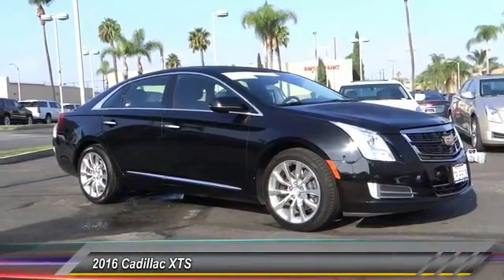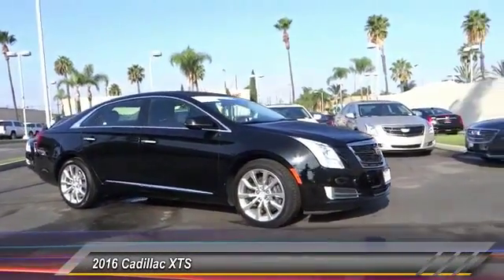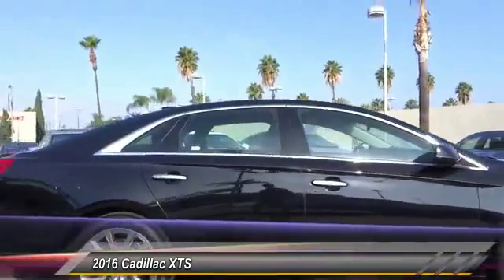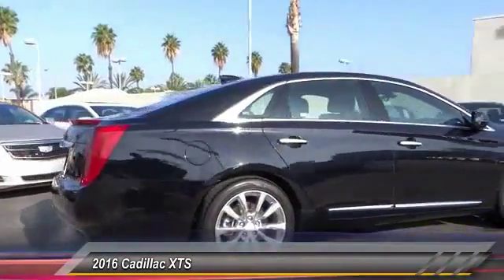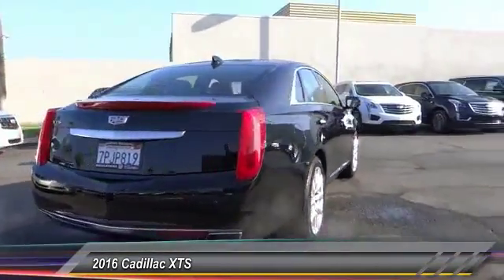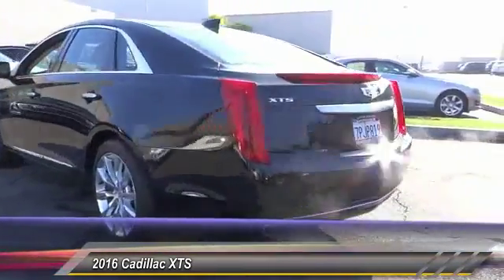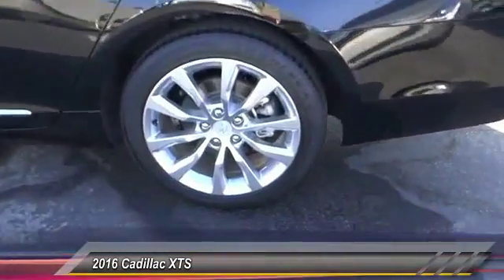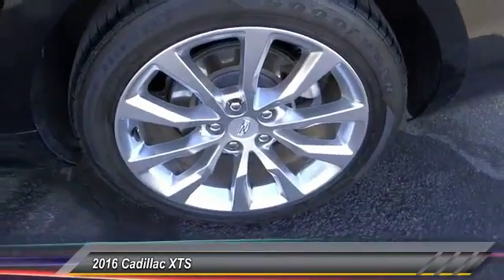2016 Cadillac XTS SIGNAL HILL, LONG BEACH, SEAL BEACH, LAKEWOOD, CARSON RG9138553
2016 Cadillac XTS 4dr Sdn Luxury Collection FWD

Boulevard Cadillac
2850 Cherry Ave.

BOULEVARD CADILLAC PROUDLY SERVICING SIGNAL HILL, LONG BEACH, SEAL BEACH, LAKEWOOD, CARSON, & SURROUNDING SOUTHERN CALIFORNIA LOCATIONS. THIS BLACK 2016 Cadillac XTS IS EQUIPPED WITH A 3.6L V6 24V GDI DOHC, AUTOMATIC TRANSMISSION, AND RECEIVES AN ESTIMATED 18 City/28 Hwy MPG. CONTACT BOULEVARD CADILLAC AT TO SCHEDULE A TEST DRIVE AND TAKE THIS 2016 Cadillac XTS HOME TODAY, OR VISIT OUR SHOWROOM CONVENIENTLY LOCATED AT 2850 CHERRY AVE., SIGNAL HILL, CA 90755. STOCK #: RG9138553 | 2016 Cadillac XTS 4dr Sdn Luxury Collection FWD 2016 Cadillac XTS 4dr Sdn Luxury Collection FWD Great styling, smooth ride, lots of standard safety features and a solid car. Very responsive and a joy to drive with great styling and the high tech gadgets for a low cost of ownership. Very responsive and a joy to drive with great styling and the high tech gadgets for a low cost of ownership. If you are tired of the back and forth games most dealers play, then pick up the phone and let us show you how we do things differently. STOCK #: RG9138553 | VIN: 2G61M5S35G9138553 | 2016 Cadillac XTS 4dr Sdn Luxury Collection FWD Boulevard Cadillac BOULEVARD HAS BEEN SATISFYING SOUTHERN CALIFORNIA CAR BUYERS SINCE 1961. FRIENDLY & FAMILY OWNED. PLEASE CHECK US OUT ONLINE AT BOULEVARD4U.COM FOR MORE INFORMATION.